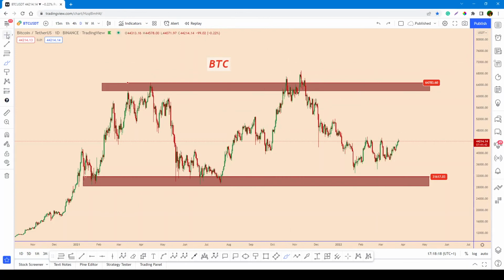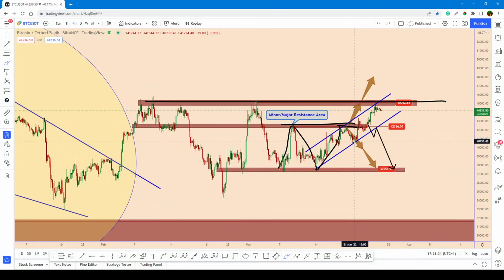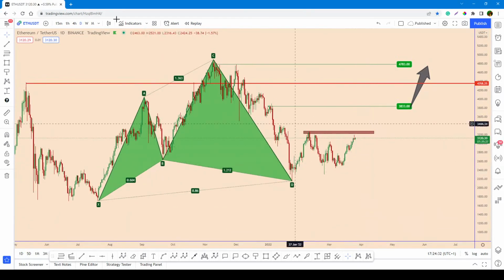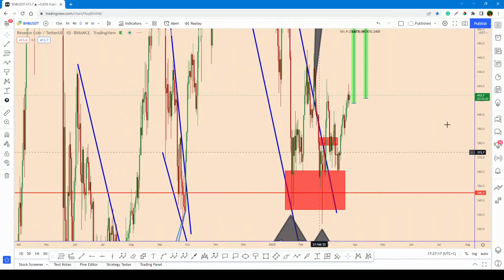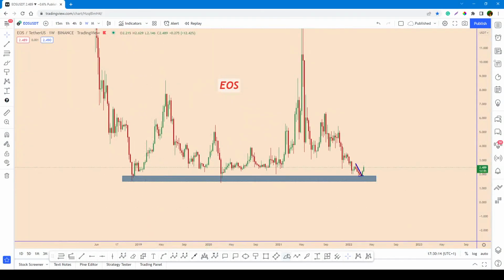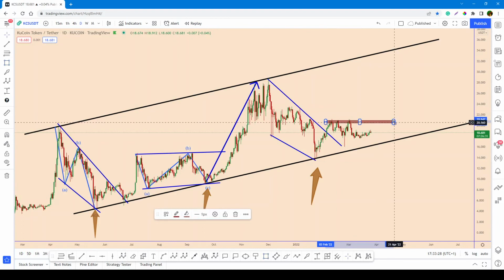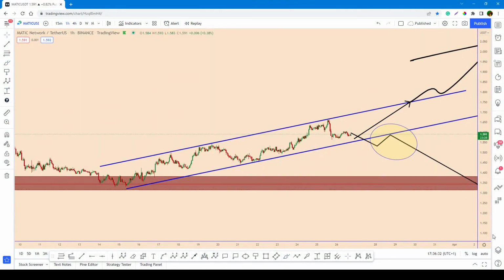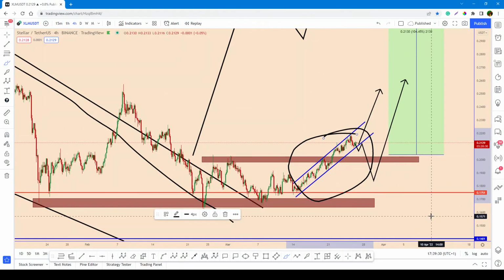In Depth Crypto Analysis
In this video, I have done an In-Depth Analysis on the most traded cryptocurrencies.